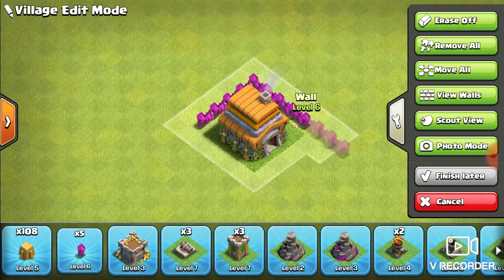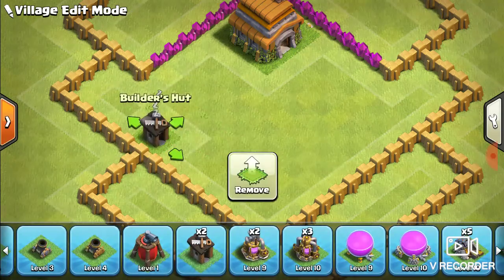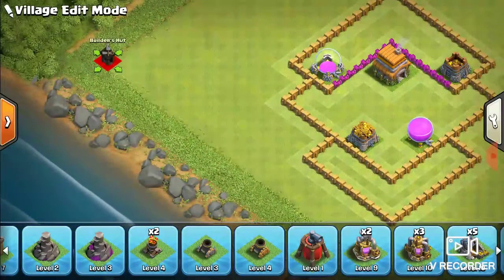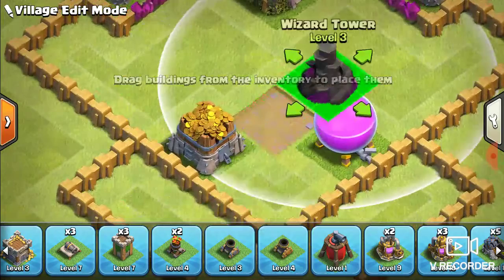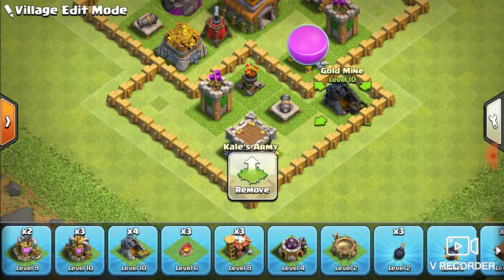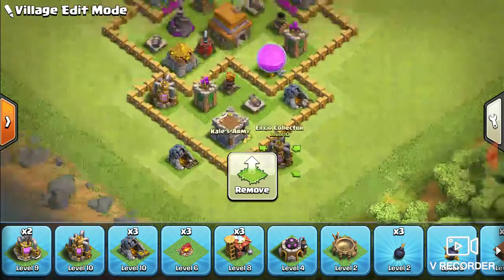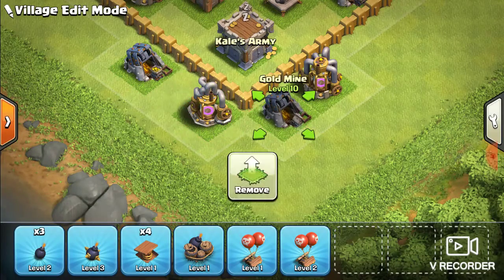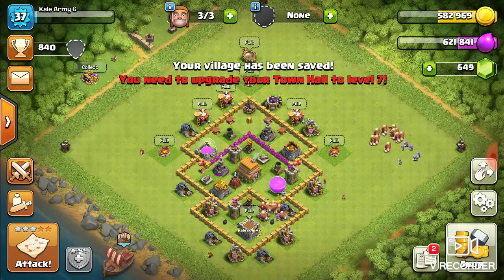Th6 Farming Base